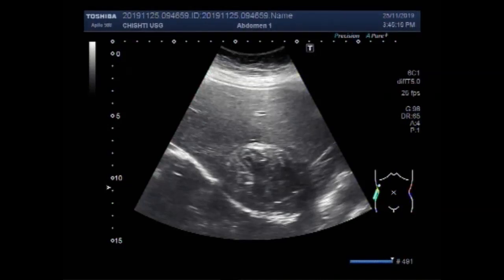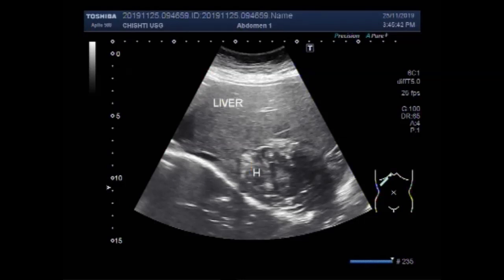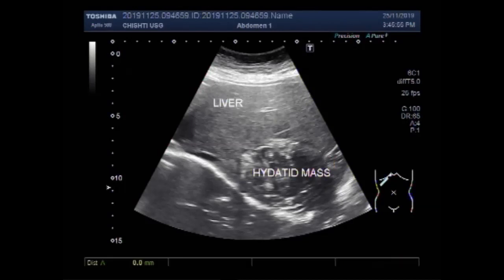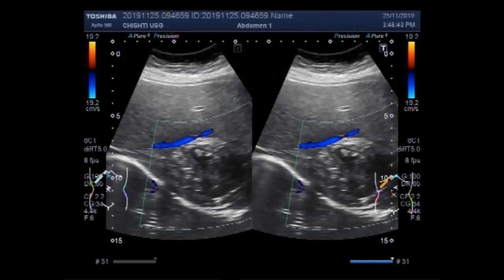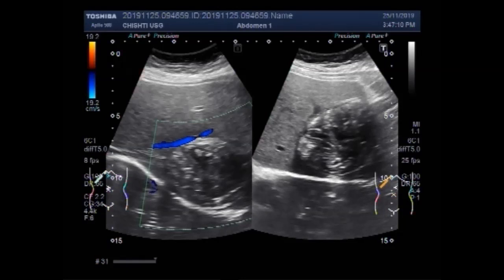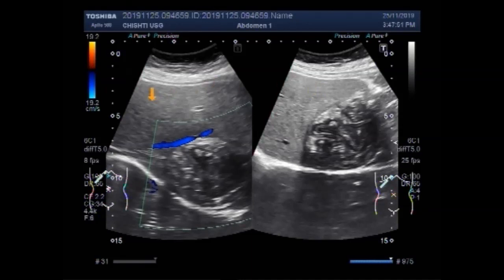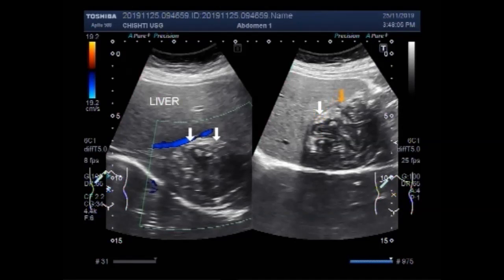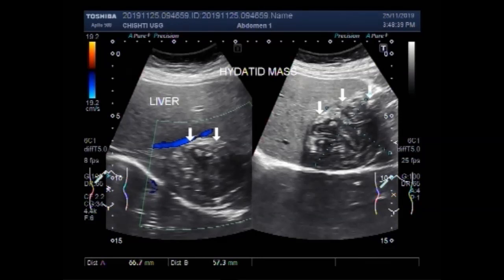Ultrasound Video showing large hepatic hydatid mass.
This video shows large hepatic hydatid mass.
Hepatic hydatid disease a parasitic zoonosis (a disease which can be transmitted to humans from animals ),caused by the Echinococcus tapeworm. In the liver, two agents are recognized as causing disease in humans:
• Echinococcus granulosus

• Echinococcus multilocularis

Septated cyst with "daughter" cysts and echogenic material between the cysts. Appearances can vary. May show a double echogenic shadow due to the pericyst.

    The 2001 World Health Organization (WHO) classification of hepatic hydatid cysts is used to assess the stage of hepatic hydatid cyst on ultrasound and is useful in deciding the appropriate management for it depending on the stage of the cyst. This classification was proposed by the WHO in 2001.

Classification

• CL

o unilocular anechoic cystic lesion

o no any internal echoes or septations

• CE 1 (active stage)

o uniformly anechoic cyst with fine internal echoes, may only be visible after patient repositioning

o internal echoes represent "hydatid sand" (fluid and protoscolices originating from a ruptured vesicle)2

• CE 2 (active stage)

o cyst with internal septation

 septa represent walls of daughter cyst(s)

 described as multivesicular, rosette, or honeycomb appearance

• CE 3 (transitional stage)

o evolving appearance of daughter cyst(s) within the encompassing parent cyst

o 3A - daughter cysts have detached laminated membranes (water lily sign)

o 3B - daughter cysts within a solid matrix

• CE 4 (inactive/degenerative)

o absence of daughter cysts

o mixed hypoechoic and hyperechoic matrix, resembling a ball of wool (ball of wool sign)

• CE 5 (inactive/degenerative)

o arch-like, thick partially or completely calcified wall

Abbreviations

• CL: cystic lesion

• CE: cystic echinococcosis